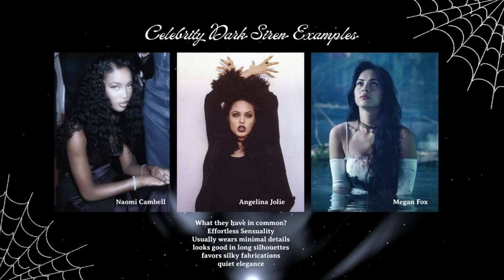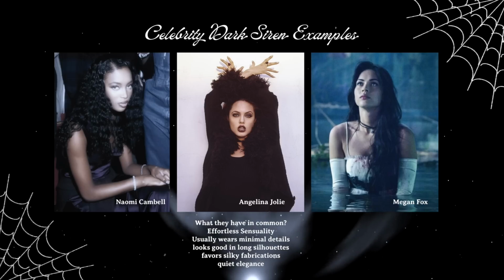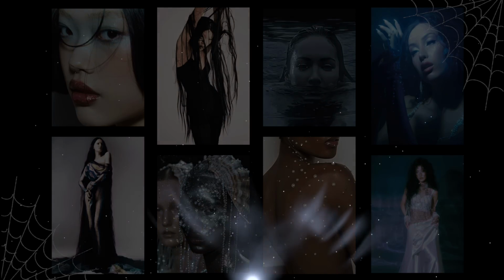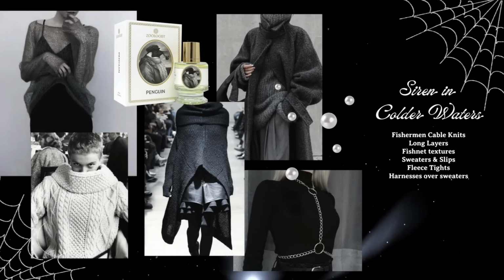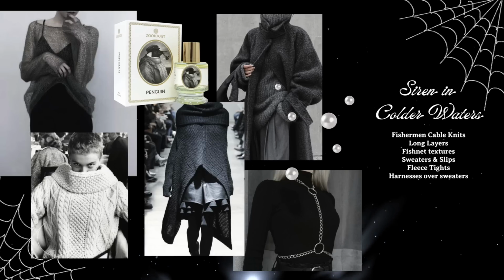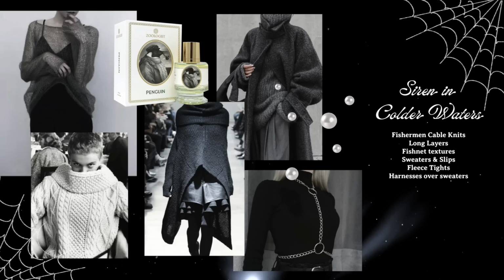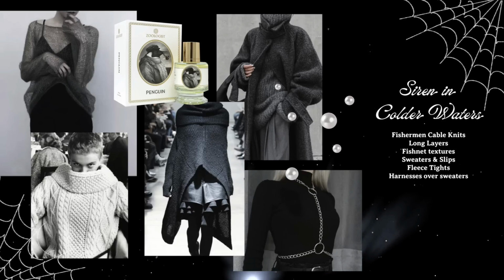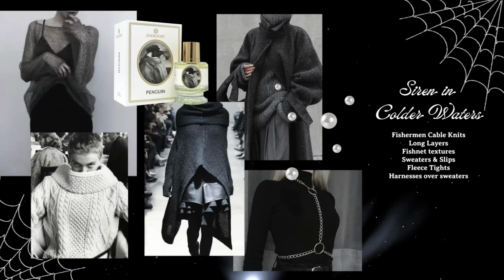The Dark Siren Muse: Dark Aesthetic Inspirations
00:50 Why use these 5 Muses for a Dark Aesthetic?
01:30 Dark Siren Description
02:50 Dark Siren Subgenre Styles
05:00 Dark Siren Combinations
06:15 Dark Siren Example
07:00 Siren + Vampire
08:53 Siren + Witch
11:04 Siren + Haunted Doll
13:10 Siren + Dark Fairy
15:13 Dark Siren Details
16:25 Siren Makeup Inspiration
17:43 Siren Cold Weather Inspiration